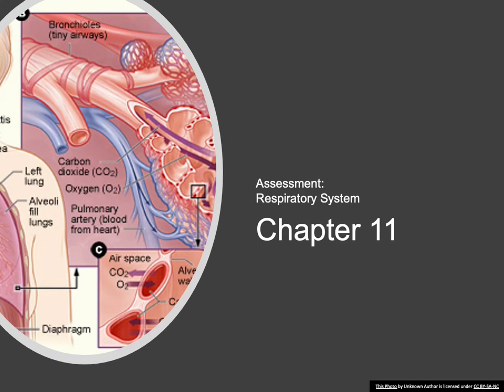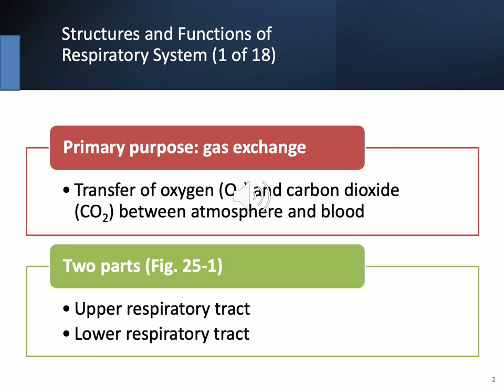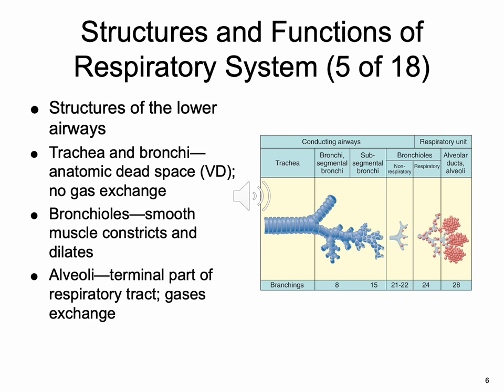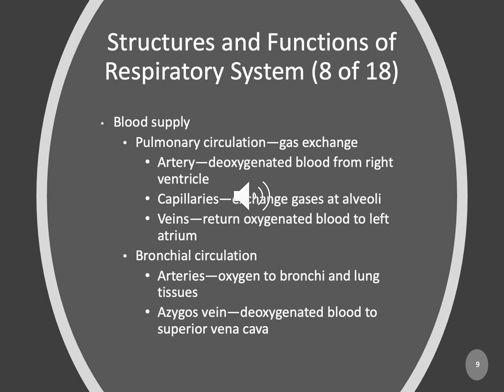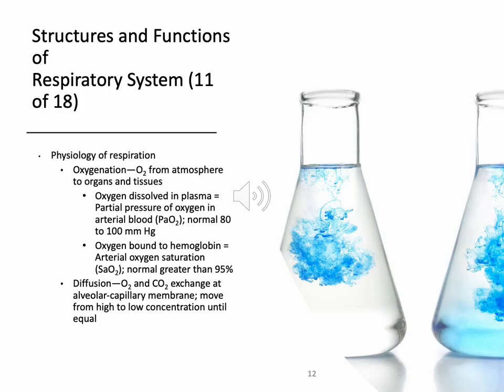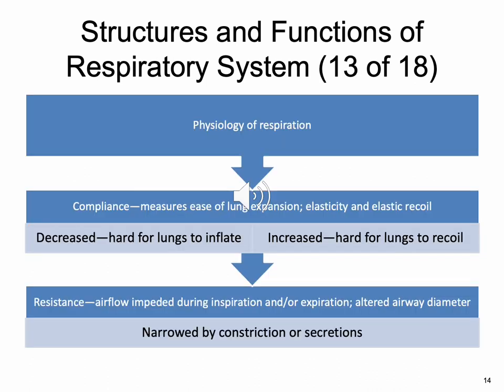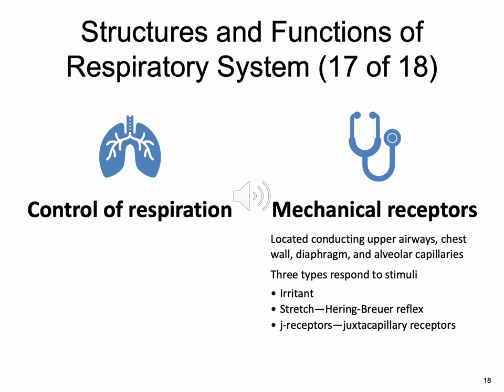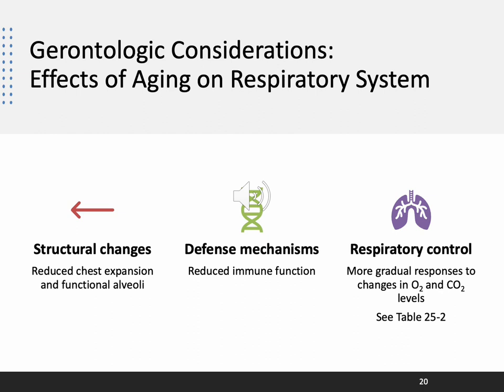Chapter 11 Respiratory System Lecture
Objectives:
Synthesize knowledge from the liberal arts and nursing to promote the health and well- being of culturally diverse individuals, families, groups, and communities.